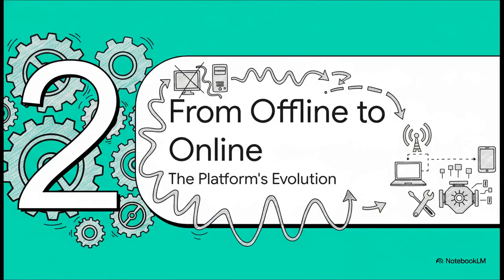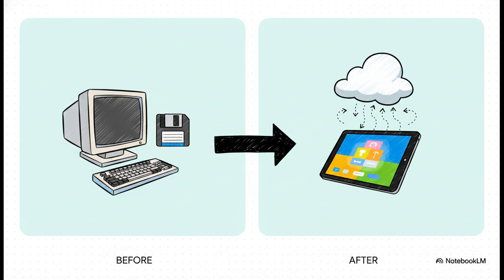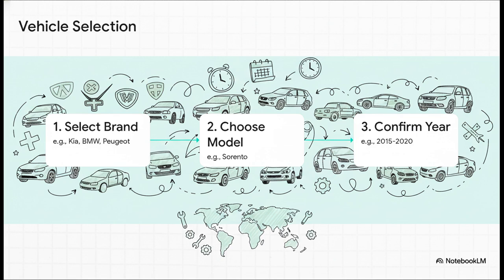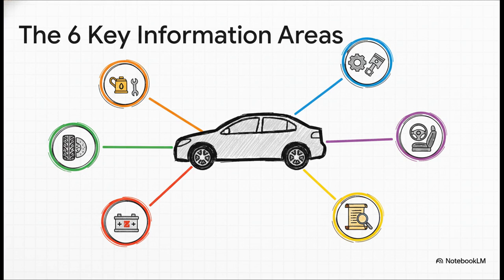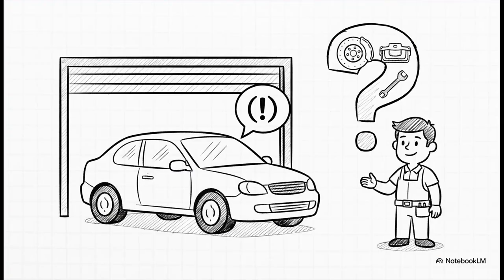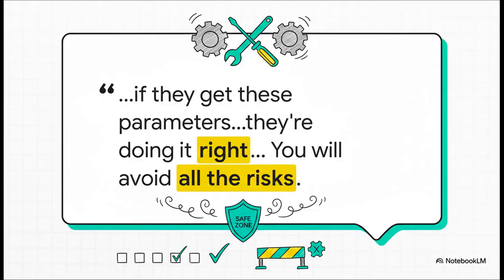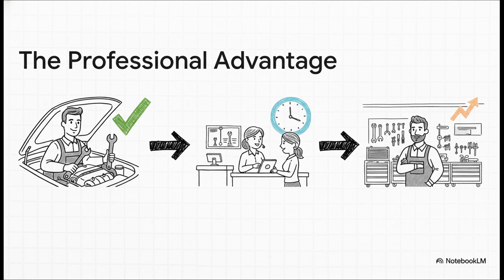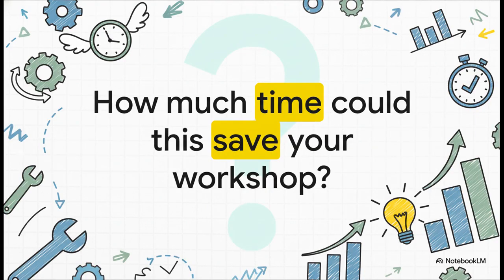Autodata Online Interface and Core Functions Explained 2026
The source provides a detailed transcript from an automotive engineering YouTube channel that introduces and explains the features of the online version of the Autodata software. This instructional content walks viewers through the software's interface, emphasizing its utility for technicians, workshop owners, and service advisors by offering comprehensive information on vehicle maintenance, repair, and technical specifications. The guide demonstrates the process of selecting a vehicle (specifically a Kia Sorento) and navigates the various content sections, which include quick-reference links, technical service information, engine management diagrams, chassis details, body and electrical system procedures, and repair time calculations, highlighting the software's convenience for quick lookups and accurate repairs.

Autofixdata: Your Ultimate Solution for Automotive Repair! 🚗💻 Unlock professional wiring diagrams, workshop manuals, and technical data for all major car brands. Perfect for mechanics, DIYers, and auto enthusiasts. Stay ahead with Autofixdata!